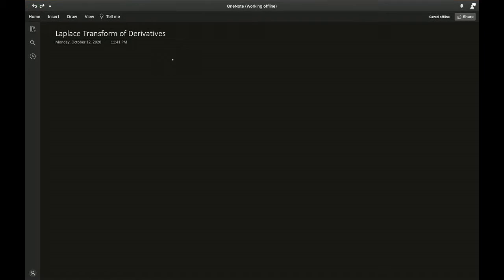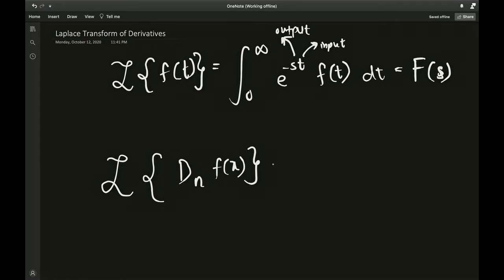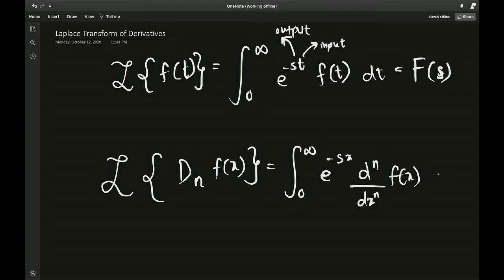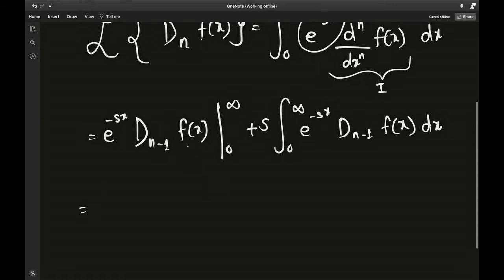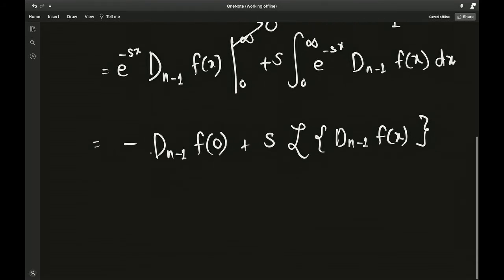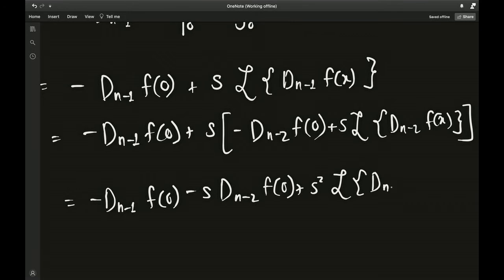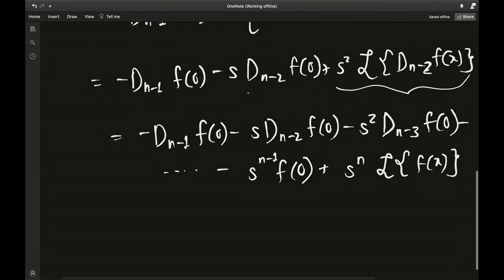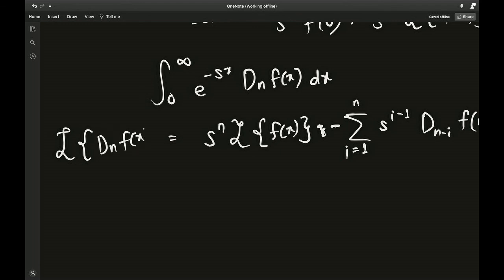Laplace Transform for Differential Equations Part 1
In this video which is one of two parts, I derive an expression for the Laplace Transform of derivatives of functions.

In the second part, I use this formula in numerous scenarios.

Intro: (00:37)
Laplace Transform of Derivatives: (00:52)
To Be Continued: (08:24)